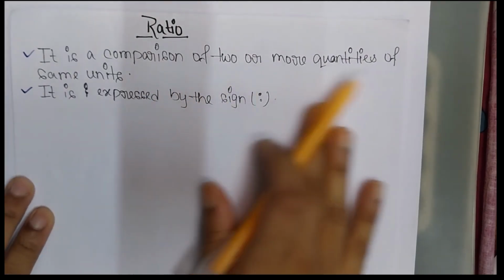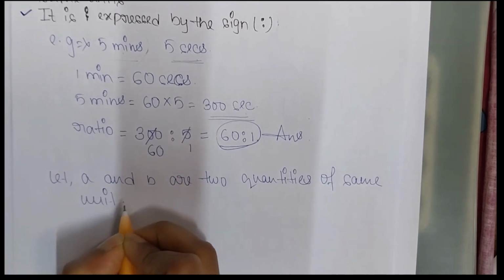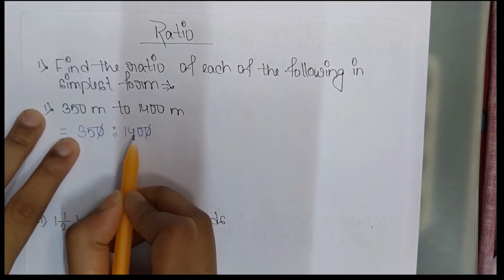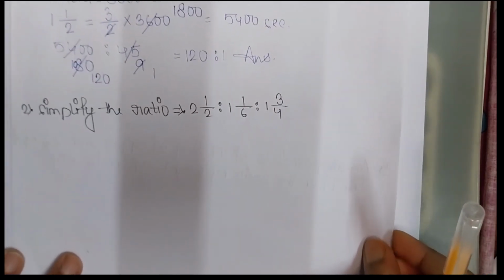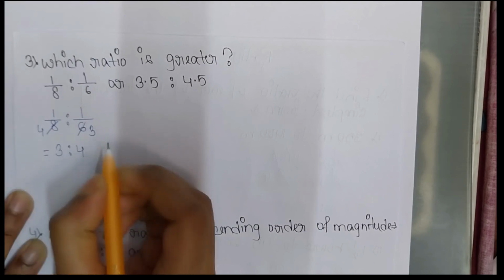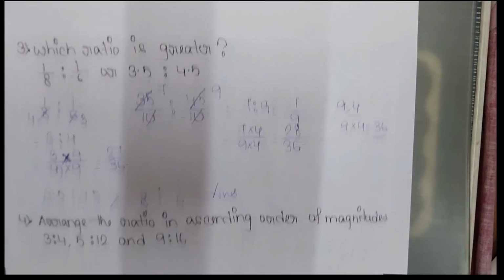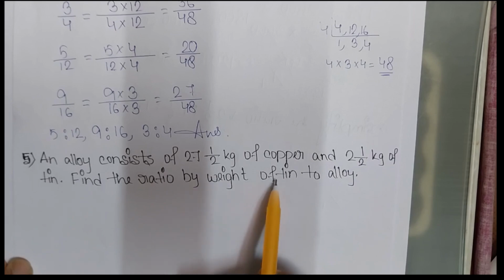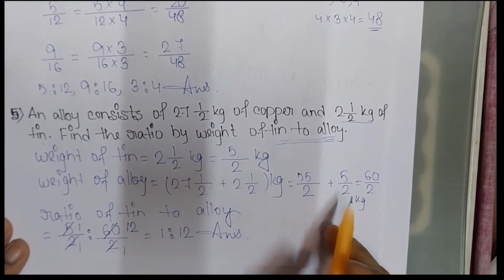Ratios Explained: The Math You Actually Need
Welcome to our video, "Ratios Explained: The Math You Actually Need"! In this engaging and informative lesson, we delve into the world of ratios, providing you with a solid understanding of what a ratio is and how it applies in various mathematical contexts. Whether you're a student struggling with ratios in 6th grade or an educator looking for effective ways to teach ratios, this video has you covered.

We will cover essential topics such as equivalent ratios, simplifying ratios, and how to find ratios in everyday scenarios. You'll learn the basics of ratios, from introductory concepts to practical examples that demonstrate how to solve ratio problems effectively. We’ll also touch on more advanced ideas like the golden ratio and poisson's ratio for those curious about deeper mathematical principles.

Join us as we break down the complexities of ratio and proportion, making these concepts easy to grasp. If you've ever wondered, "What is a ratio in math?" or "How do I simplify ratios?" this video is the perfect resource for you. Get ready to enhance your math skills and gain confidence in working with ratios!